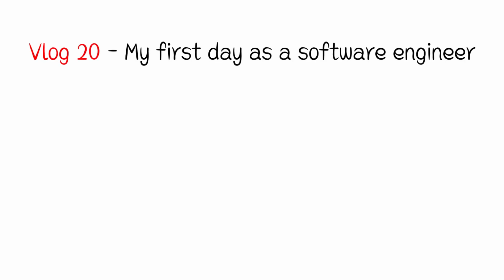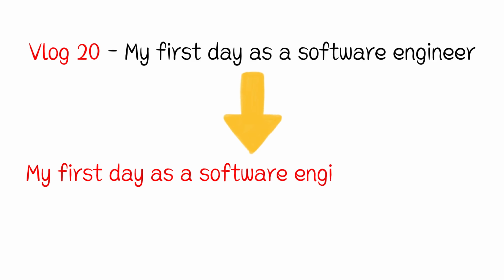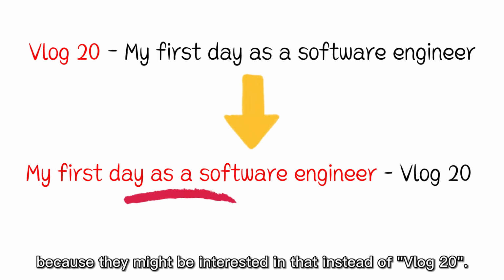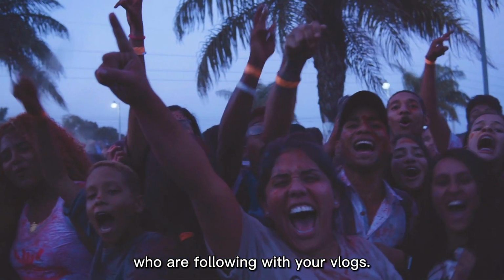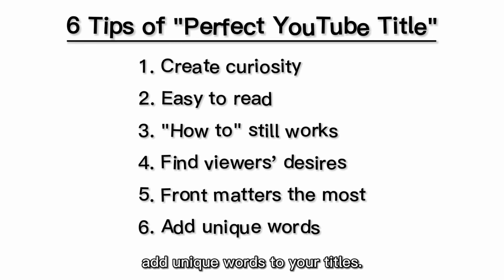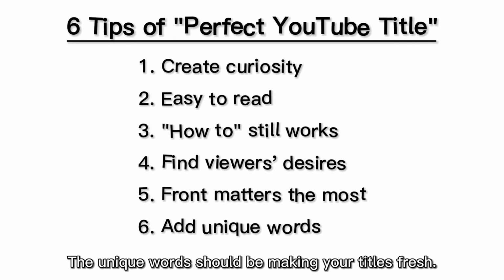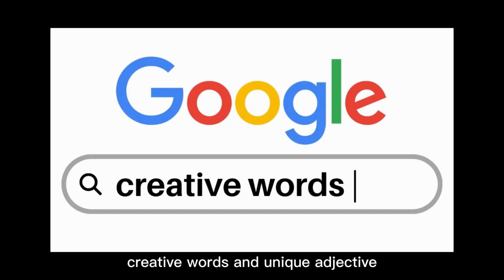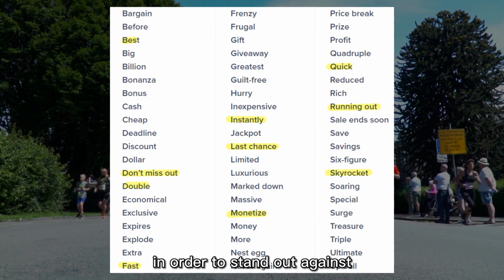YouTuber Found A Perfect Title Strategy That GETS 10X CLICKS!!!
How to write a perfect title to get more views

⏱️TIMESTAMPS
00:00 My Perfect YouTube Title Strategy
00:26 Tip #1
02:55 Tip #2
03:36 Tip #3
04:25 Tip #4
05:27 Tip #5
06:26 Tip #6
06:51 Bonus Tip!
08:12 Outro